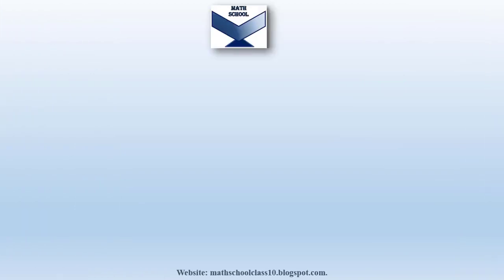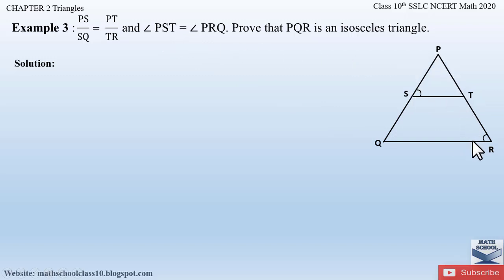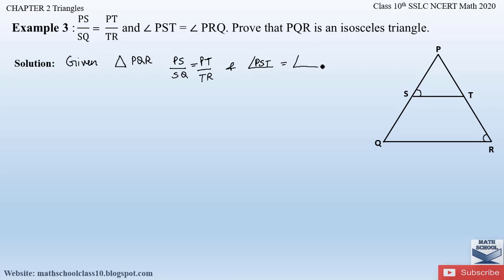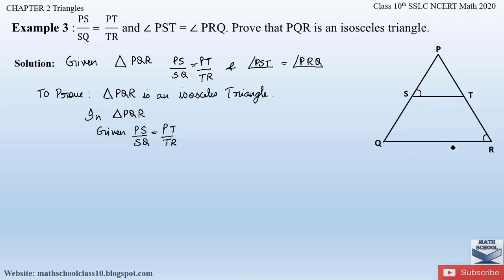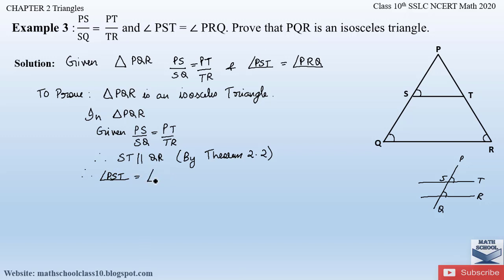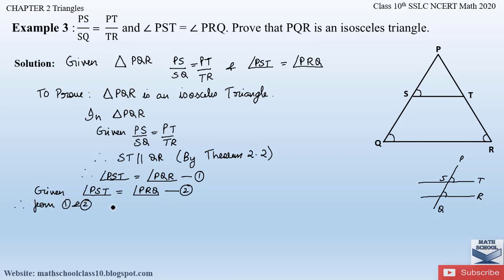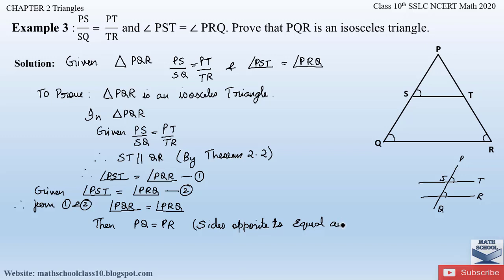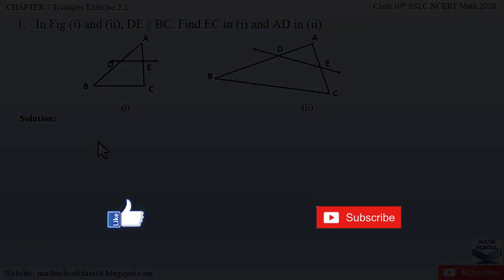Triangles | class 10 chapter 2 Example 3 | Karnataka Board SSLC NCERT Math 2020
In this video I will be covering chapter 2 Triangles Example 3 . Hope you will take advantage of this video to understand and learn the Problems easily.

 chapter 2 Triangles -Example 3